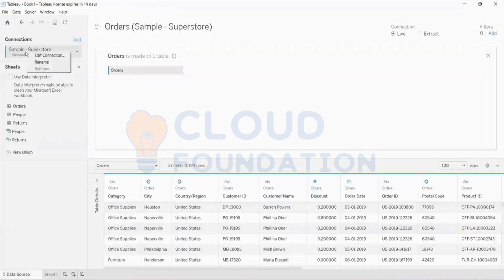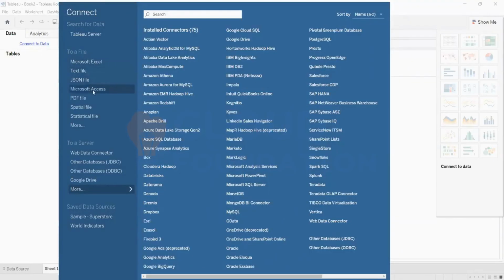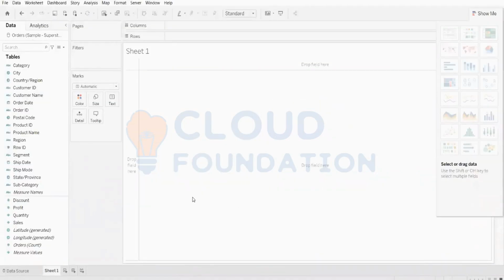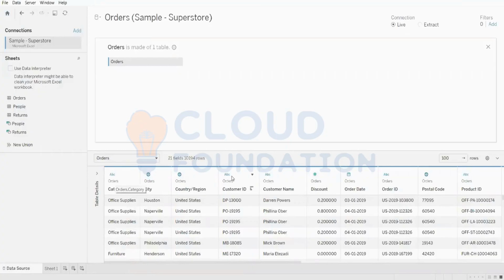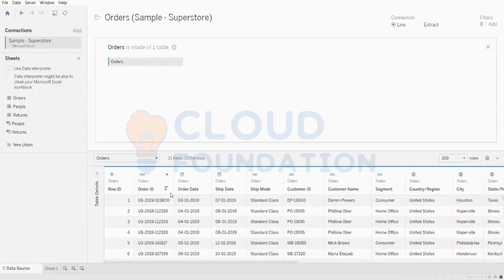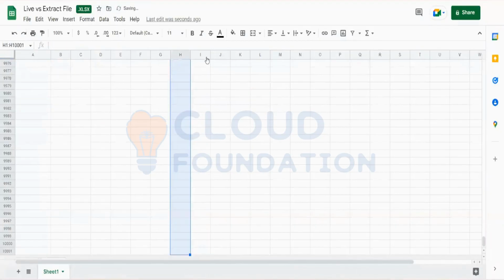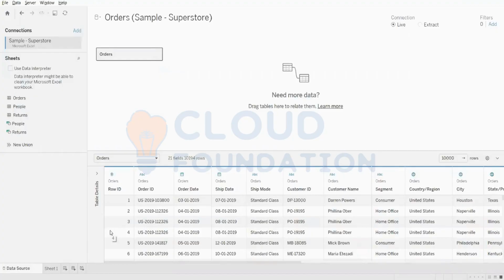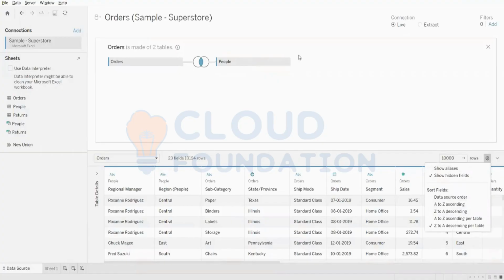Tableau live connections | Tableau Extract & Views | Tableau Course | CloudFoundation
🎉🔥 Welcome to the Ultimate Tableau Tutorial on Live Connections, Extracts & Views!
In this video from 💙 CloudFoundation, we dive deep into connecting Tableau with your data 💾⚙️, and how to manage performance using extracts and live data 💡💻!

💥 What You'll Learn in This Video:
🔌 Live Connections in Tableau – Real-time insights from your data sources ⚡📡
📥 Extracts in Tableau – Faster performance with optimized data 📊🧠
👁️ Working with Views – Customize your visuals like a pro 🎛️📌
🎯 Performance Considerations – When to use Extract vs Live 💭🔄
📈 Real-time Use Cases – Practical examples for your job or project 🧑‍💼🛠️
🧩 Tableau Architecture Basics – Understand the data flow 🧱🔁

🌟 Why Choose CloudFoundation?
✅ Real-time Projects & Use Cases 💼
✅ 100% Practical & Job-ready Curriculum 💡
✅ Certification Guidance 🏅
✅ Access to Experts & 24/7 Support 🧑‍🏫

Learn More,

Live Connection in Tableau
Extract in Tableau
Views in Tableau
Data Source in Tableau
Data Refresh in Tableau
Incremental Extract Tableau
Data Blending
Tableau Filters
Workbook Performance Tableau
Server Connection Tableau
Scheduled Refresh Tableau
Full Extract Tableau
Optimize Tableau Dashboard
Tableau Data Engine
Live vs Extract Tableau
Real-time Tableau Analytics
Using Views in Tableau
Connecting to SQL in Tableau
Data Modeling Tableau
Performance Recording Tableau